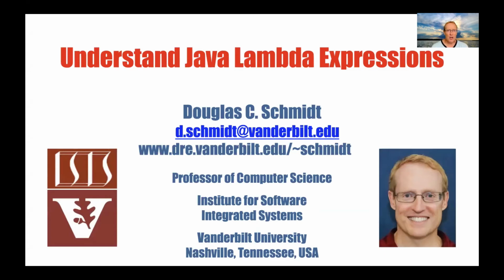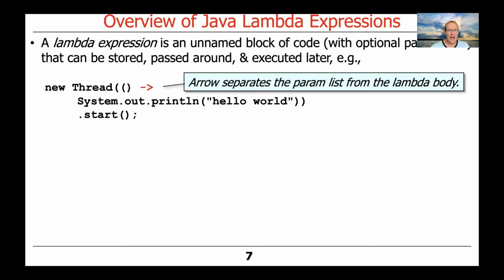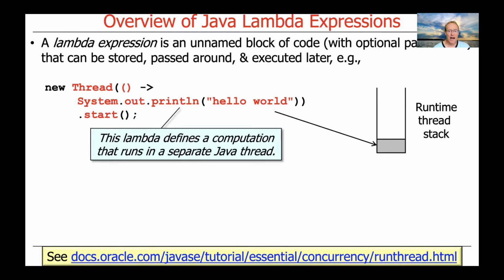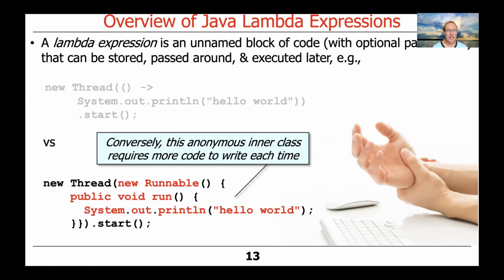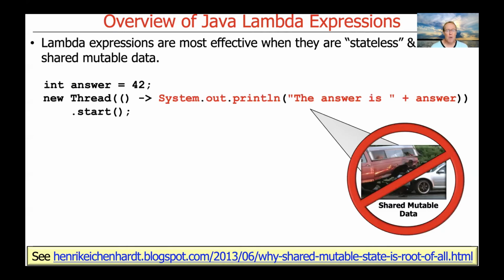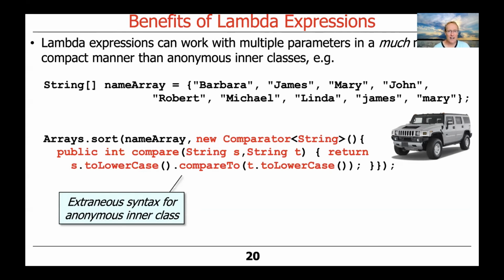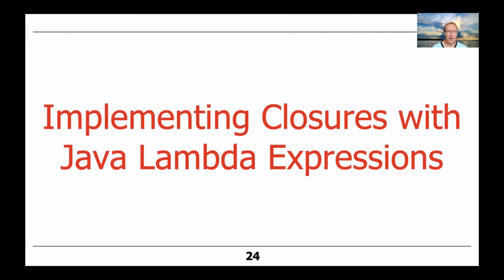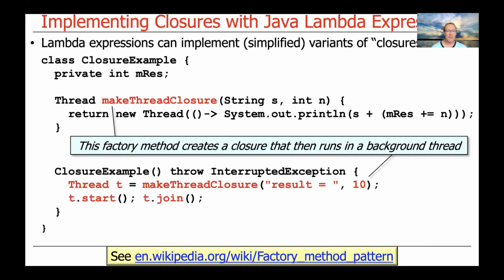Overview of Java Lambda Expressions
This video presents an overview of Java lambda expressions and gives examples of how to apply them in practice.

Outline
00:00 - Learning Objectives
00:48 - Overview of Java Lambda Expressions
09:55 - Benefits of Lambda Expressions
13:22 - Implementing Closures with Java Lambda Expressions